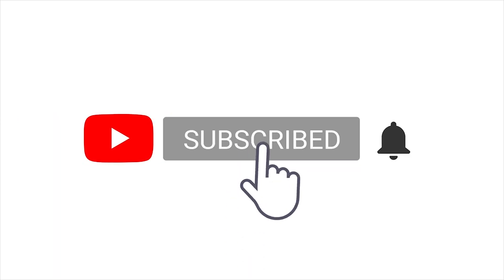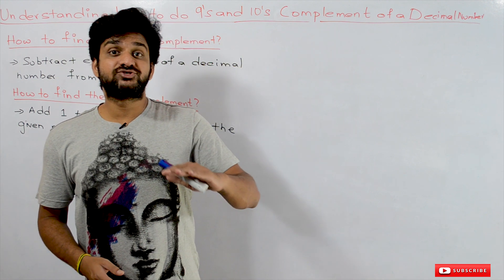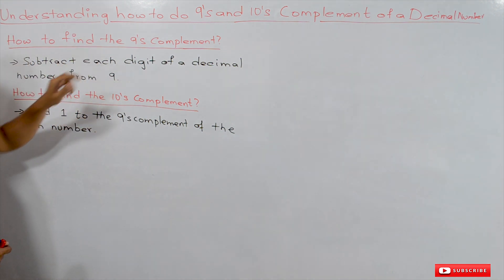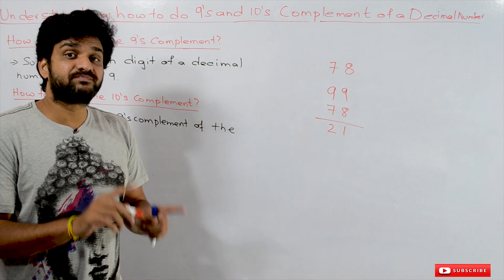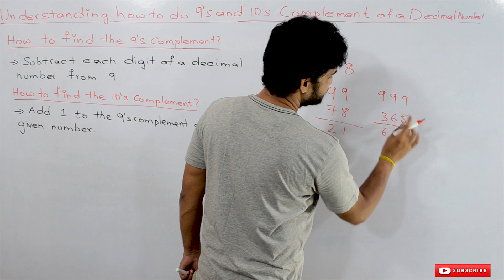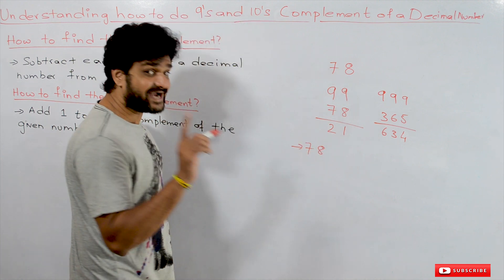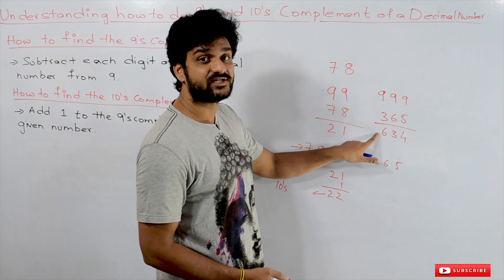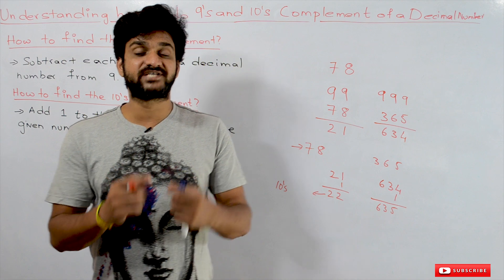Understanding how to do 9's and 10's complement of a decimal number || Lesson 2 || Digital Logic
Here we will try understanding how to do 9's and 10's complement of a Decimal Number.

Before understanding how to do 9's and 10's complement of a Decimal Number lets have an Introduction to Decimal Number System.

What is the use of doing the 9's and 10's complement of a decimal number?

The use of 9's and 10's complement is to do the subtraction of 2 decimal numbers.

How to do the subtraction of decimal number by using 9's and 10's complement is discussed here.

How to do 9's and 10's Complement of a Decimal Number

9's Complement:

Subtract every digit of the decimal number from 9.

For example, consider the decimal number 78.

To find the 9's complement of 78 we have to subtract every digit of 78 from 9.

The result of the subtraction is

Therefore, 21 is the 9's complement of 78.

10's Complement:

Add 1 to the 9's complement of the given number.

To find the 10's complement of the 78 we have to find the 9's complement first.

The 9's complement of 78 is 21 as shown above.

Now we have to add 1 to 21.

21 + 1 = 22.

Therefore the 10's complement of 78 is 22.